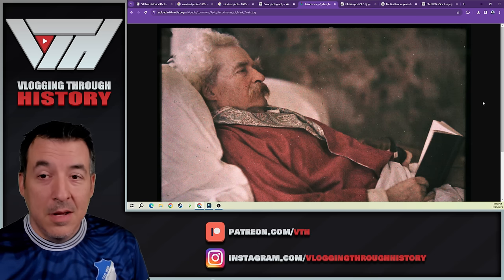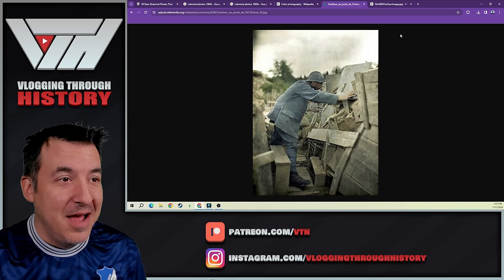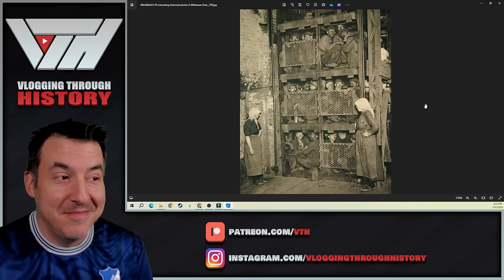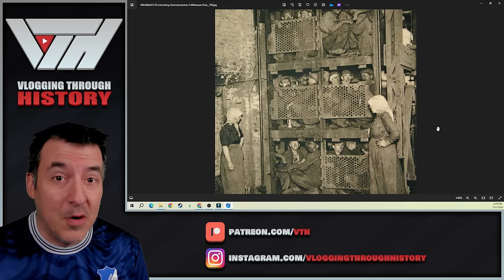Historic Photos You Have Never Seen - Part Five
Check out the VTH Podcast